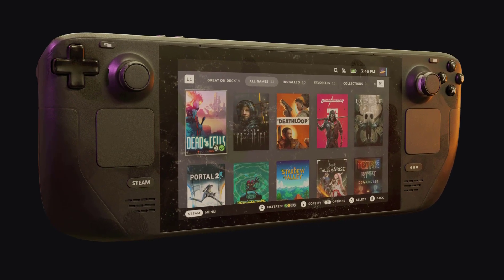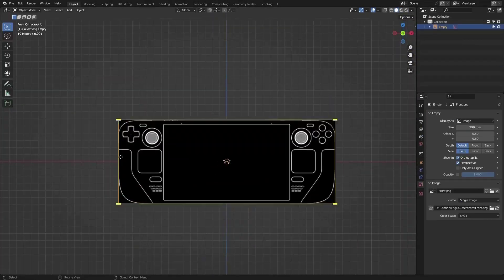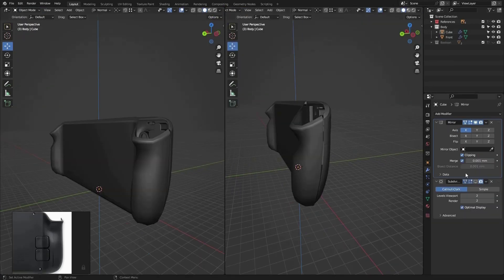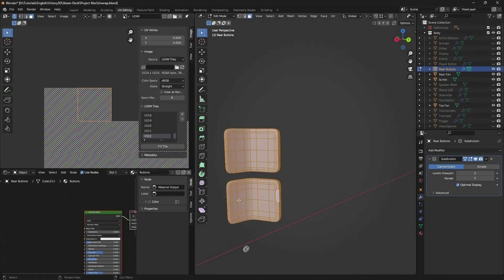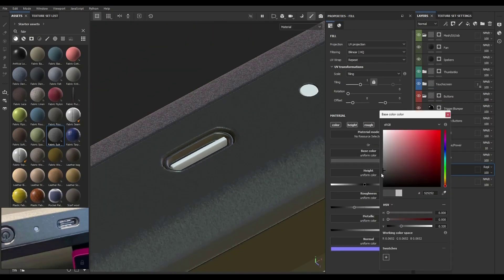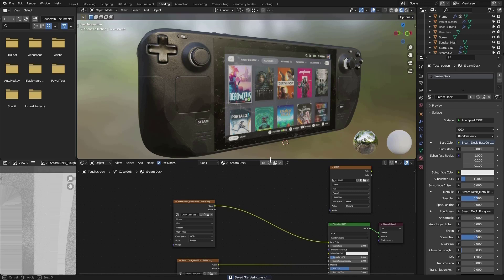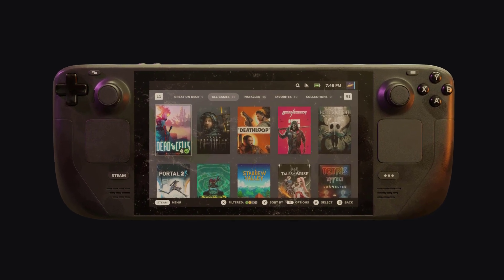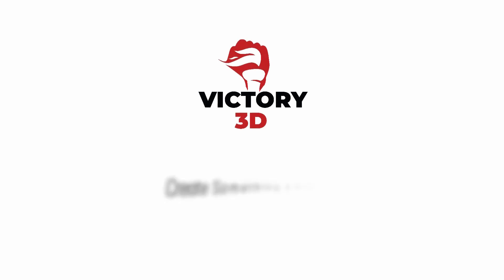Realistic Prop for Films in Blender